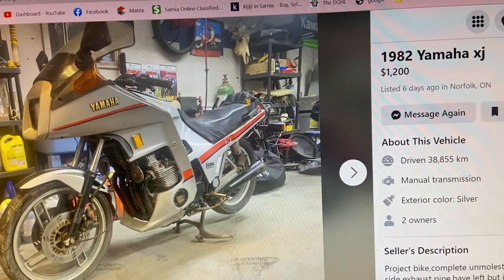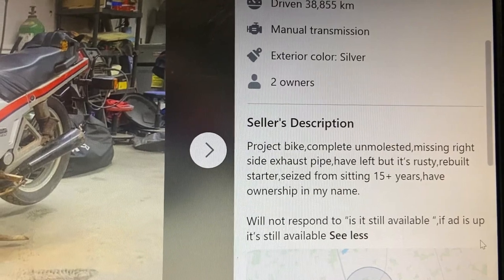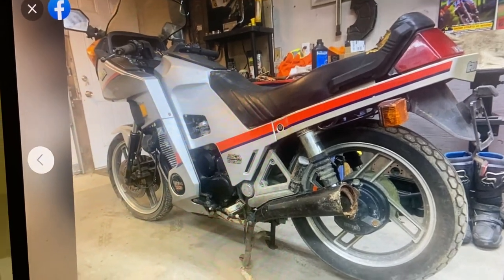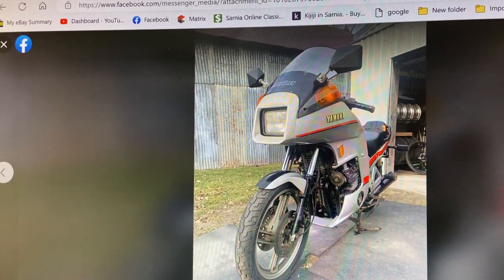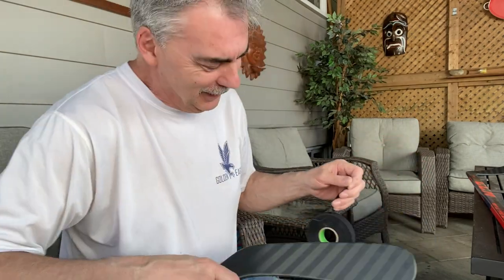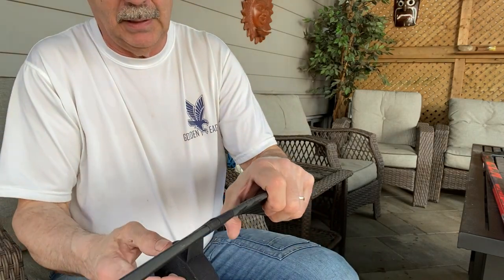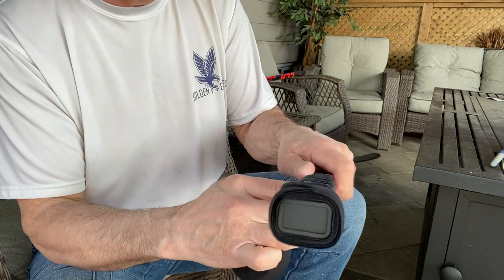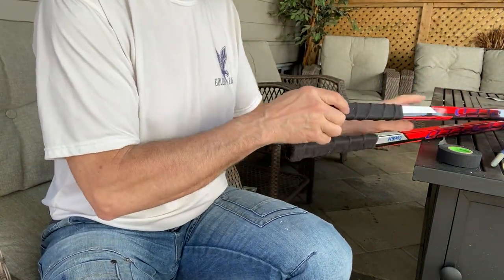XJ900 & XJ650 TURBO UPDATE & HOW TO TAPE A HOCKEY STICK